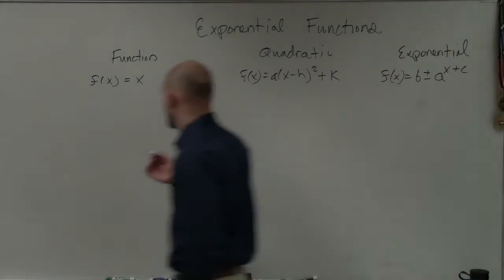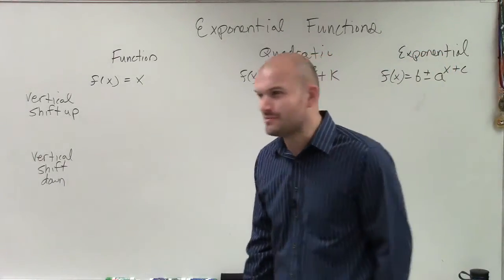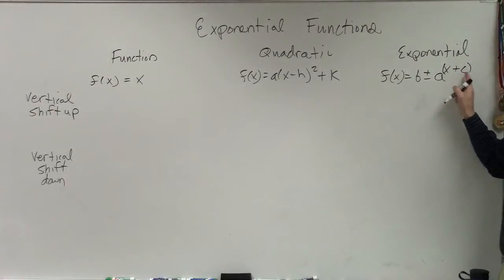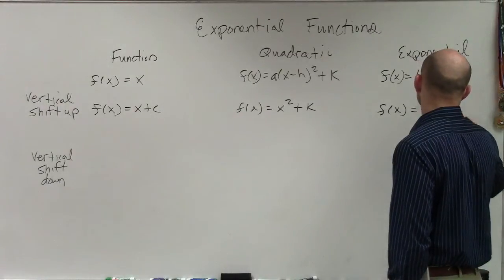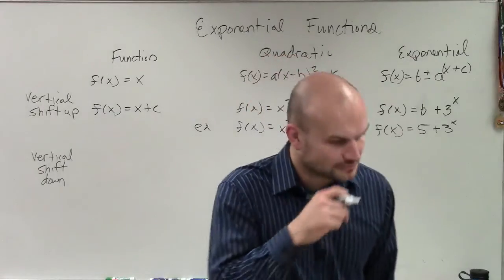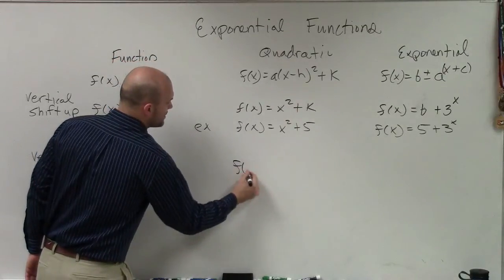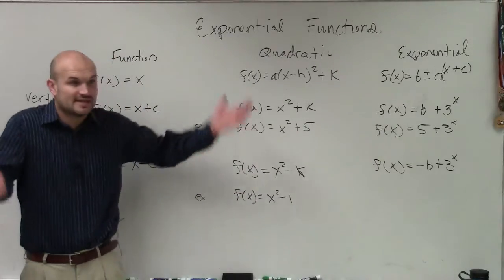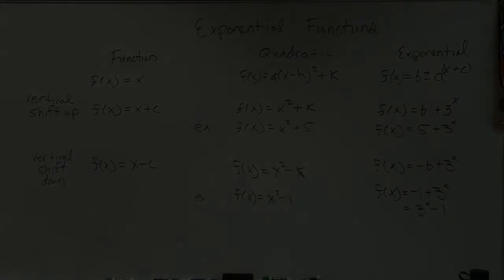How do we know when we have a vertical shift for a exponential function